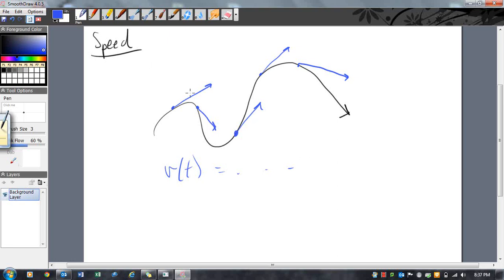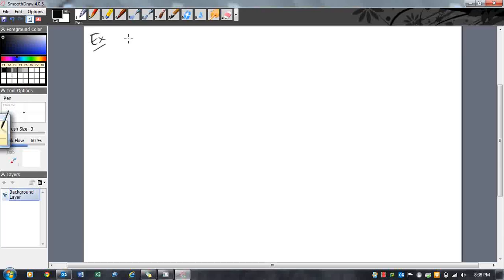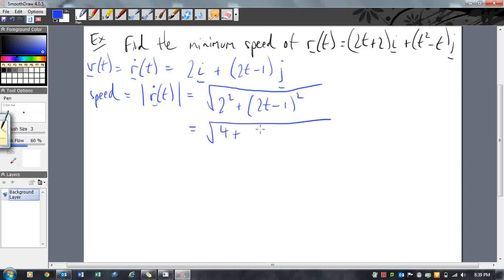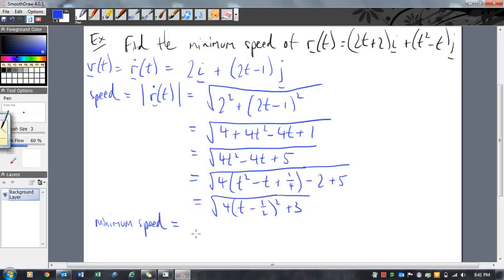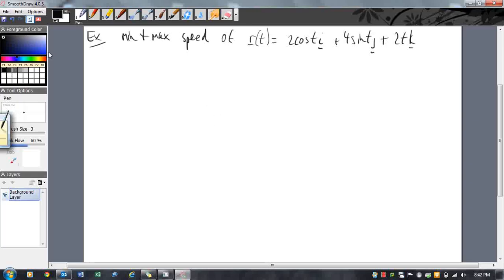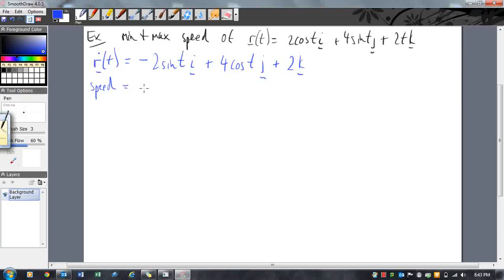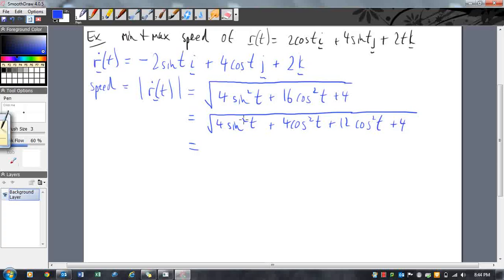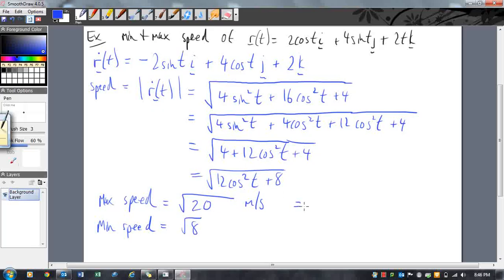Vectors - Calculating speed